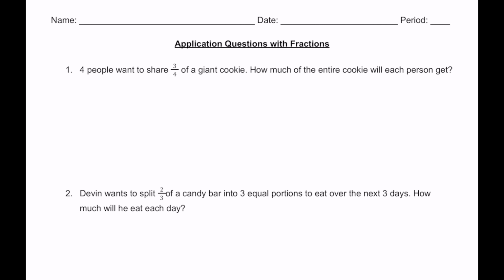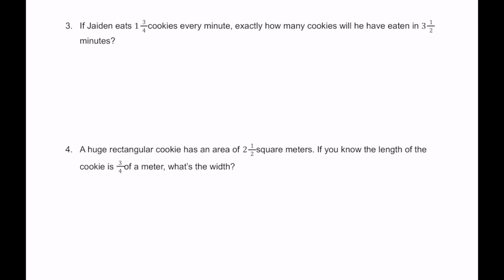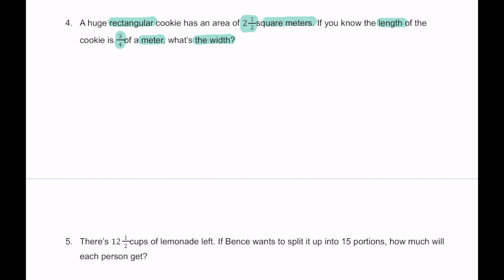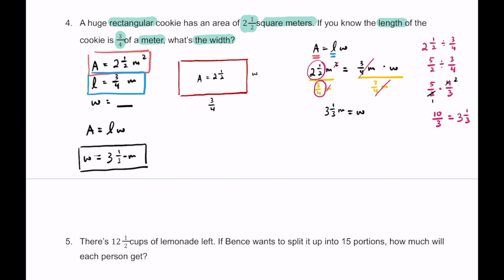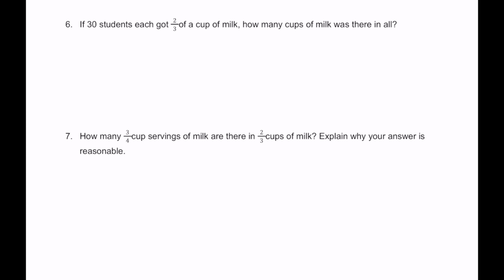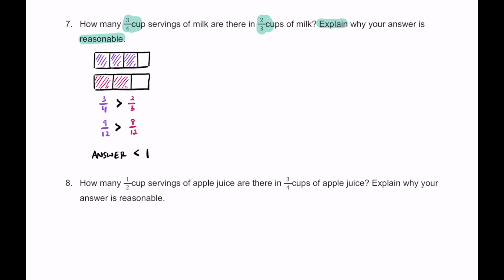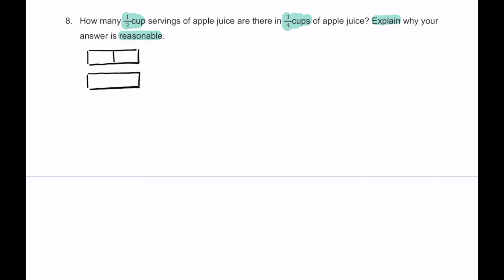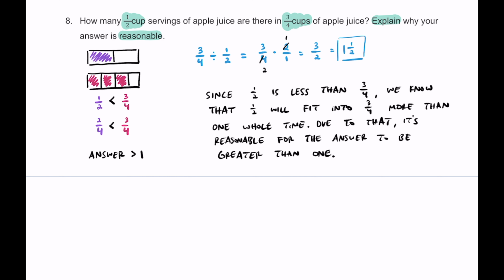Fraction Application Questions (8 detailed examples)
Apologies, for #3, I wrote 1 3/4 = 7/3 but it’s definitely 7/4! Oops! The answer should then be 6 1/8 instead. Thanks Lena!